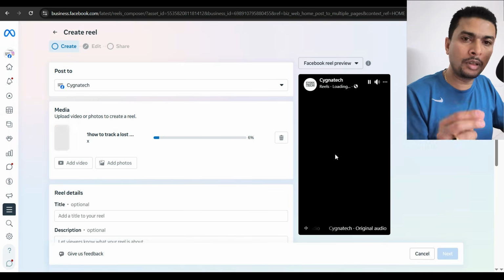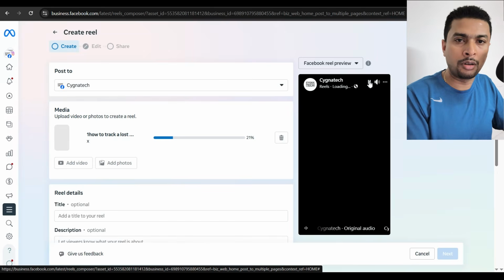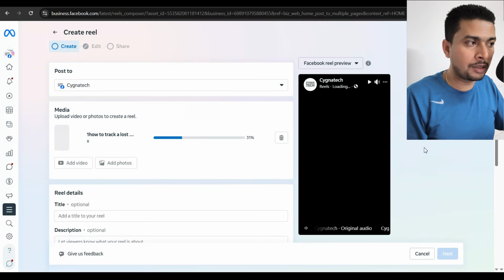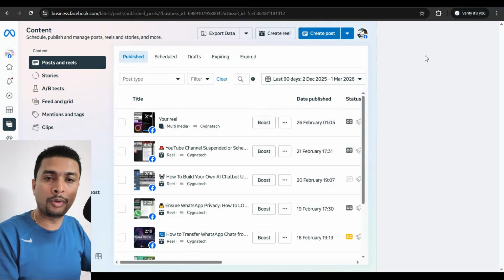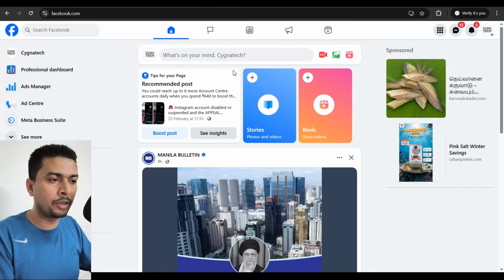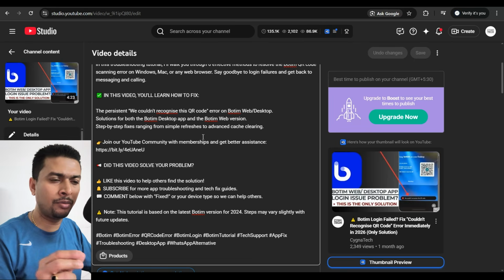🎬 Meta Business Suite Reels Upload Stuck/ Not Working? Here's How to Fix It in Minutes.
You've created the perfect Reel, but when you try to upload it through Meta Business Suite, nothing happens. It's stuck, spinning, or giving you an error. Your content schedule is ruined, and you're losing engagement. In this 2026 guide, I show you the quickest fixes to get your Reels uploading through Meta Business Suite in minutes.

🚨 CRITICAL MISTAKES TO AVOID:
• Refreshing repeatedly – This can corrupt the upload session.
• Using unsupported formats – Avoid AVI, MKV, or WebM files.
• Uploading during peak hours – Evenings and weekends are busiest.
• Ignoring file size limits – Files over 1GB frequently fail.
• Not clearing cache regularly – Build-up causes upload issues.

❓ FREQUENTLY ASKED QUESTIONS (FAQs):
Meta Business Suite Reels not uploading?
Reels stuck in Meta Business Suite fix?
How to fix Reels upload on Facebook Business?
Meta Business Suite upload error?
Best format for Reels on Meta Business Suite?
Reels processing stuck how to fix?
Meta Business Suite vs Creator Studio?
Can't post Reels to Facebook fix?
Meta Business Suite not working 2026?
Reels upload failed Facebook business?

⚠️ FINAL WARNING:
If you're using a VPN, try disabling it. Some VPNs interfere with Meta's upload servers. Also, check your internet connection stability—a flaky connection can cause partial uploads that get stuck.

👋 DID THIS HELP YOU FIX YOUR META BUSINESS SUITE REELS UPLOAD?
If this guide helped you get your Reels posted and your content schedule back on track, please:

👍 LIKE this video – It helps other social media managers find this solution.